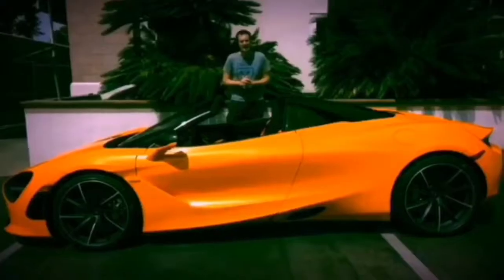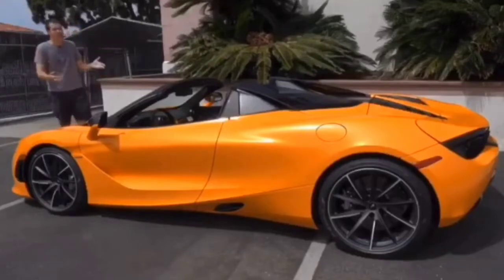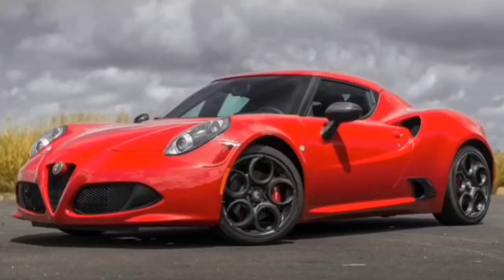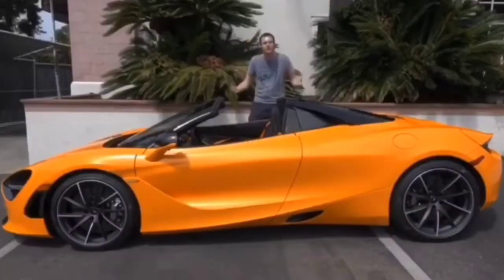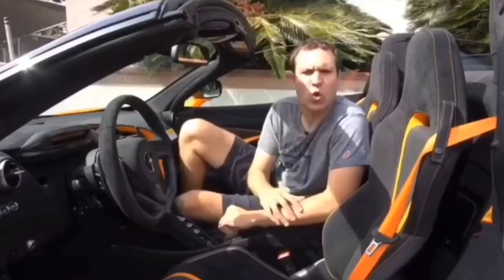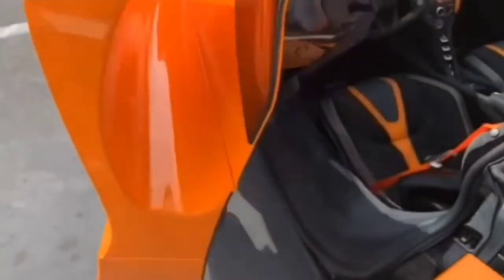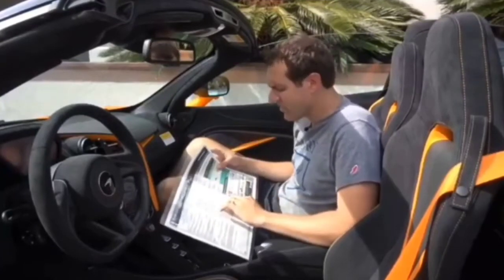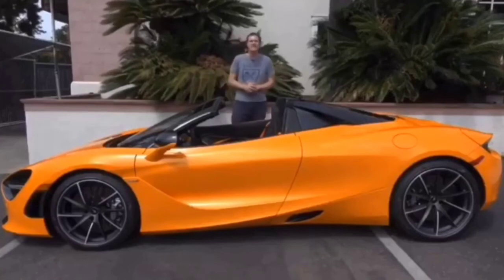YTP: Doug Demuro gets confused about Kia’s newest supercar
(Don’t watch with headphones)

In the previous episode, Father Douglas took a look at Kia’s new muscle car. Today he looks at Kia’s new high performance car, the type RA.